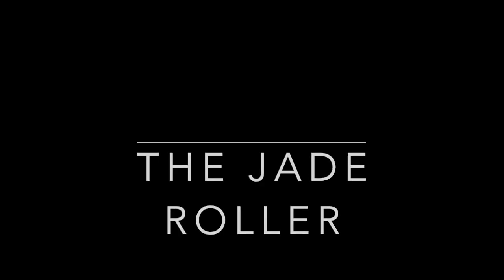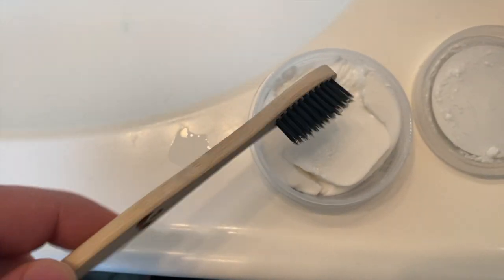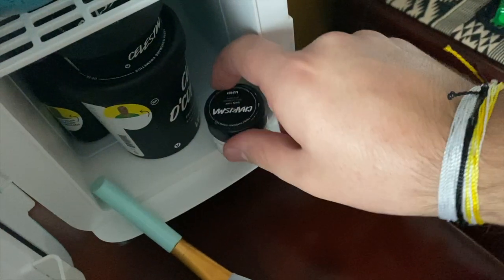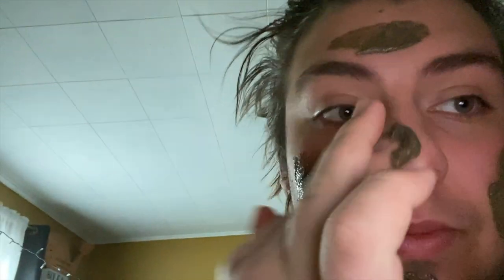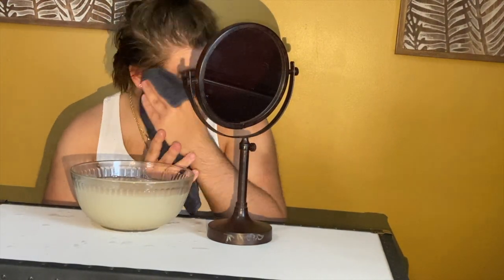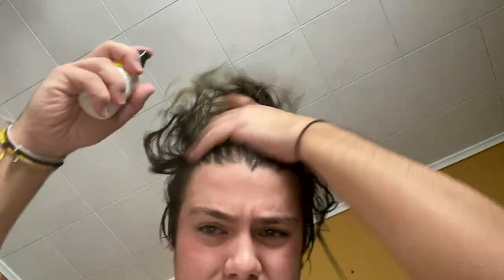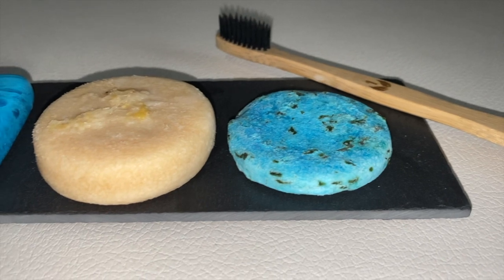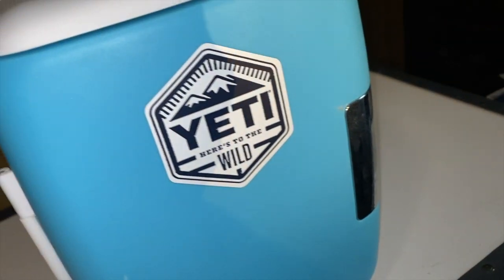8 Lush Accessories You Didn't Know You Needed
What is up everybody? I've done some research and found these cool tools to help make your daily "Self Care" routine a bit easier and possibly better! There's not much I can show you yet due to the current world crisis. More content coming soon!

Items as shown in the video

Dual stone jade cosmetic face roller $5.00

Biodegradable Eco-Friendly Natural Bamboo Charcoal Toothbrushes - Pack Of 4 $6.99

Silicone Face Mask Brushes, Flexible Facial Mud Mask Applicator Brush, Hairless Moisturizers Applicator Tools, Soft Face Mask Applicator for Mud, Clay, Charcoal Mixed Mask $5.99

Microfiber Cleaning Cloth $6.99

The Original Silicone Shampoo Brush $5.99

Detangler Brush Natural Boar Bristle $5.88

Boska Holland Slate Serving $4.99

Cooluli Mini Fridge Electric Cooler and Warmer $49.99

~Shot on an iPhone 11 Max Pro

~Credit Formats
~iMovie
~Canva